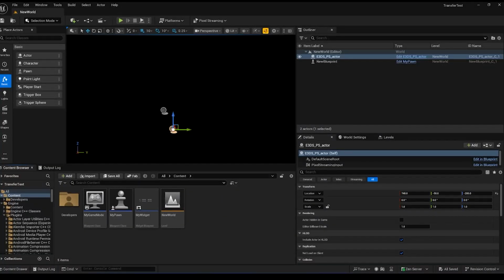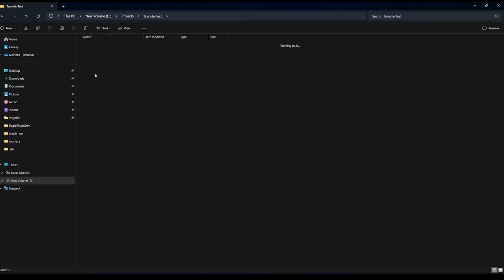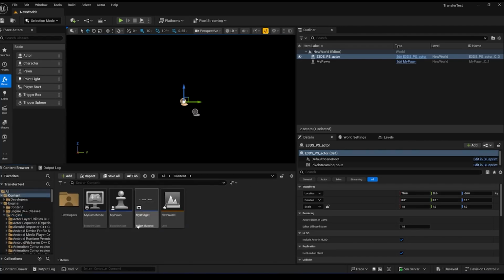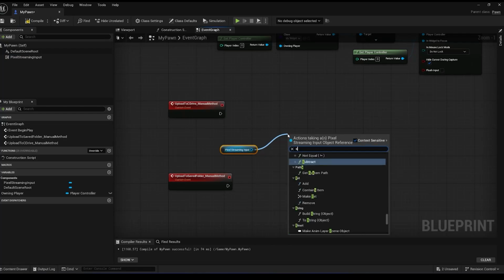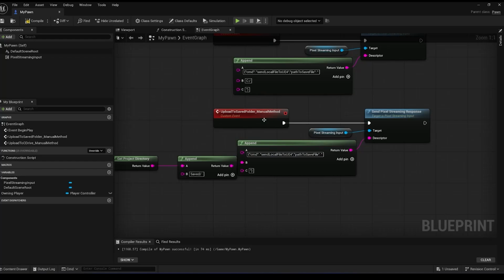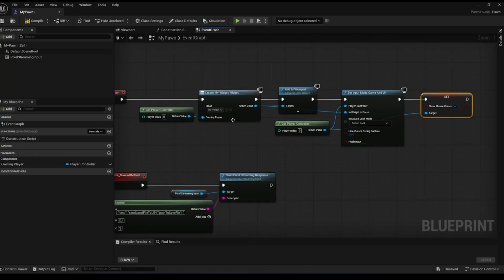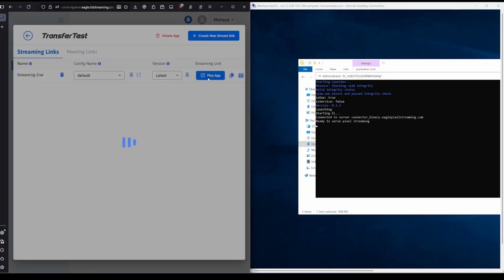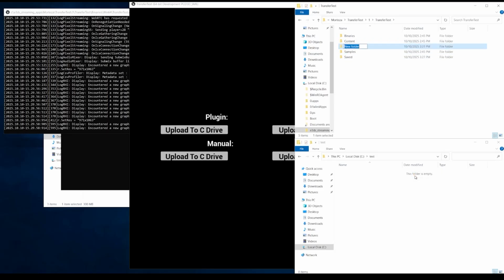Upload Files from User Device to Unreal Engine Pixel Streaming App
Transferring file from user's device to Pixel-Streamed Unreal Applications